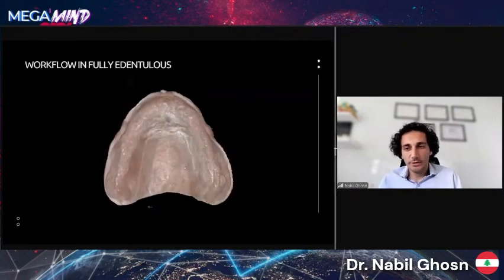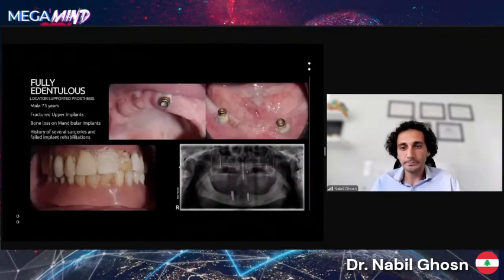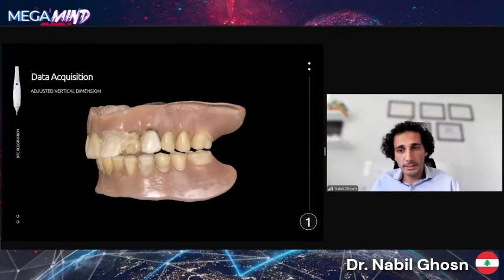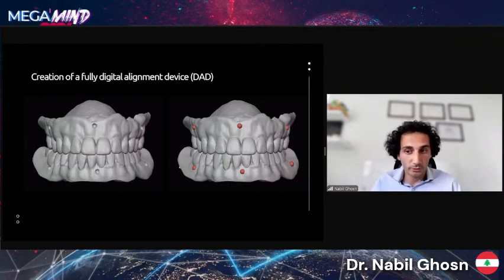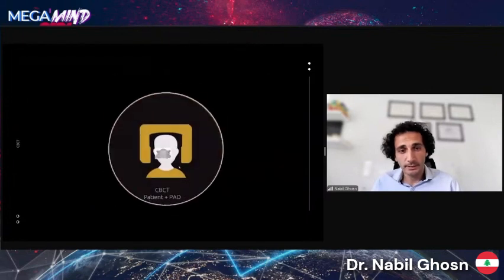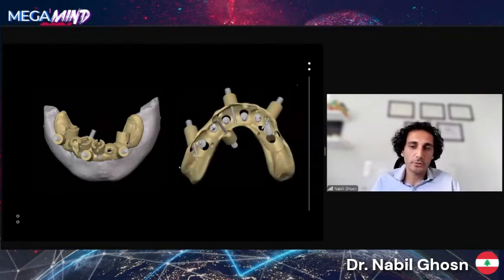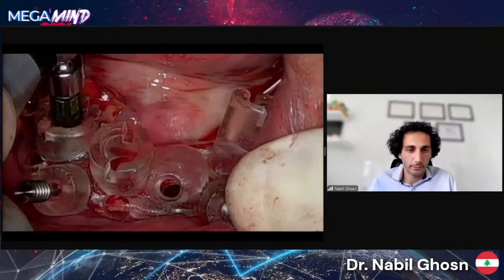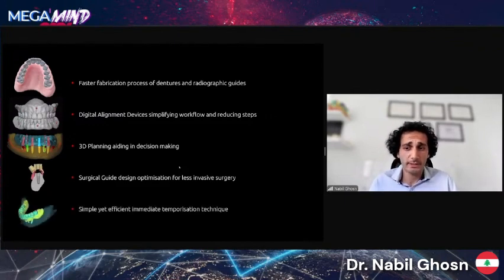Continental league(MEA)_01. Dr Nabil Ghosn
Optimizing Digital Workflows in Full Arch Edentulous Implant Rehabilitations